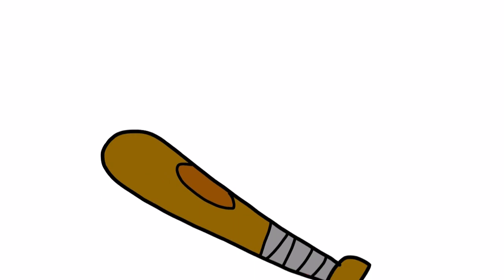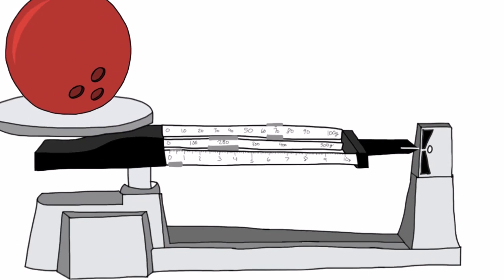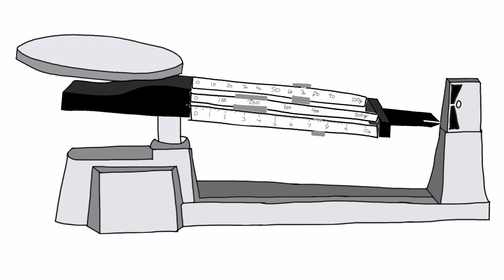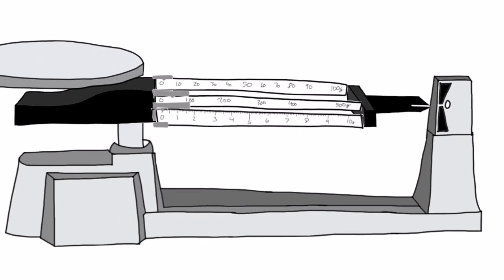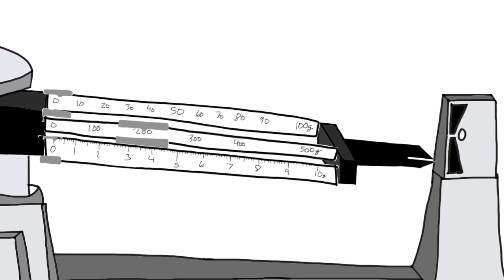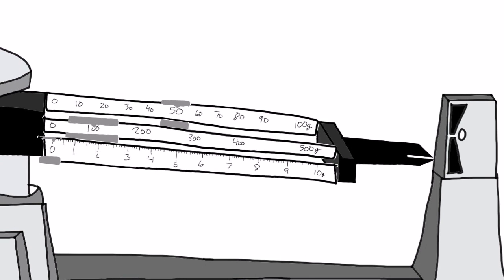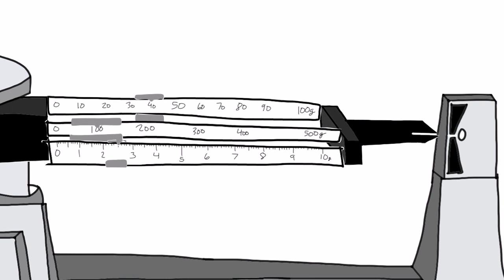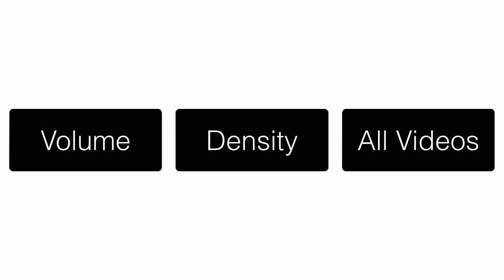Mass and Using a Triple Beam Balance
Learn about measuring mass.  Then see how a triple beam balance is used.